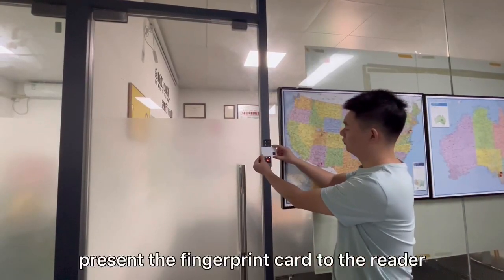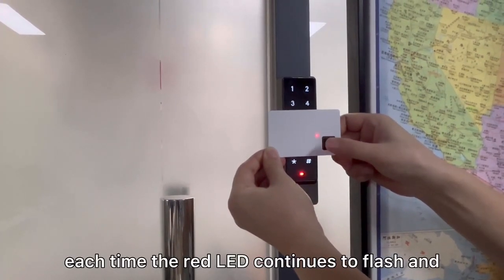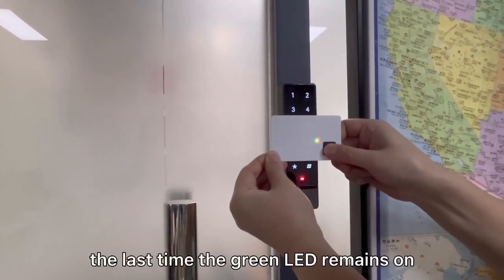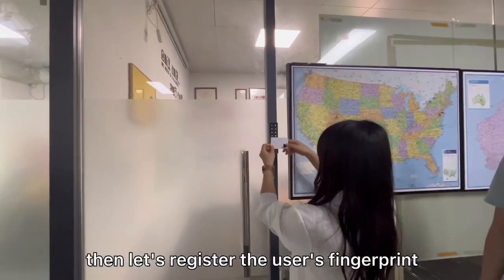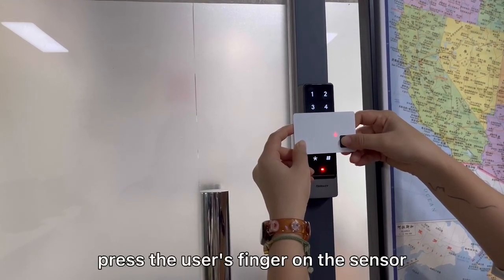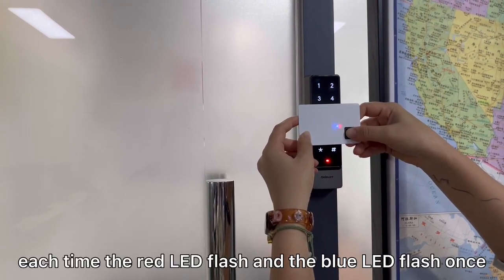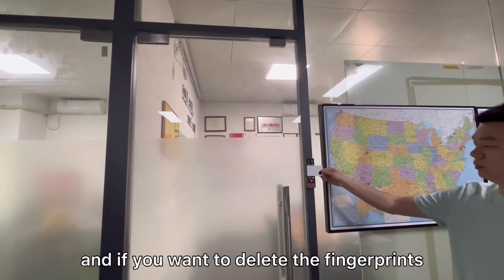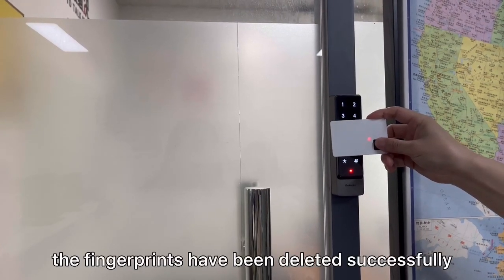Sebury high security sFPcard Fingerprint card Mifare card reader for access control systems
1. Combination of fingerprint and Mifare card
2. Compatible with standalone access control and card reader
3. Chargable
4. Support read card CSN, and read&write internal sector data